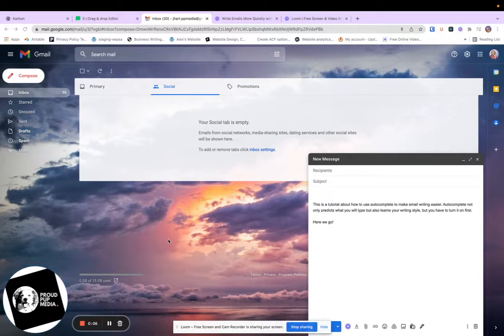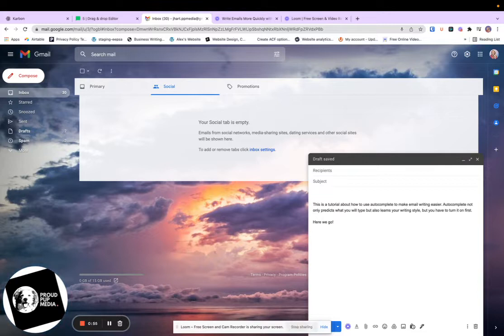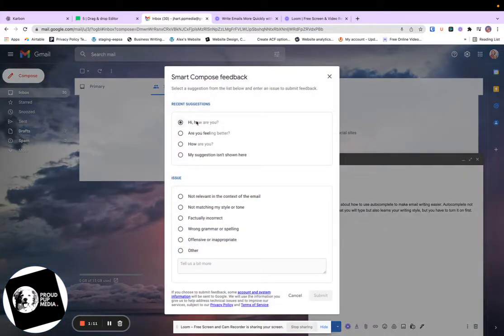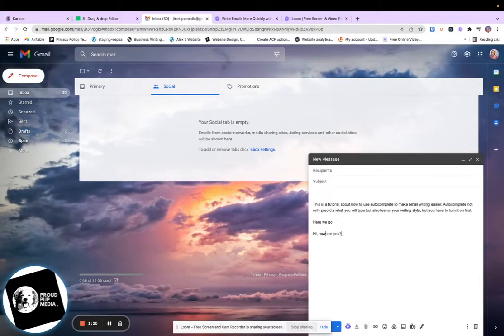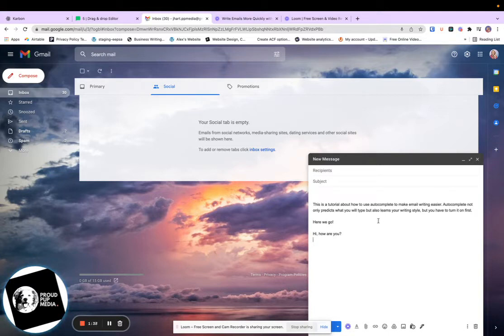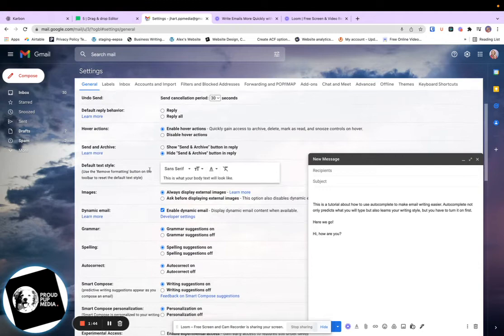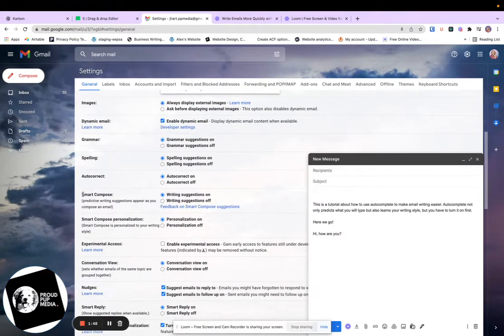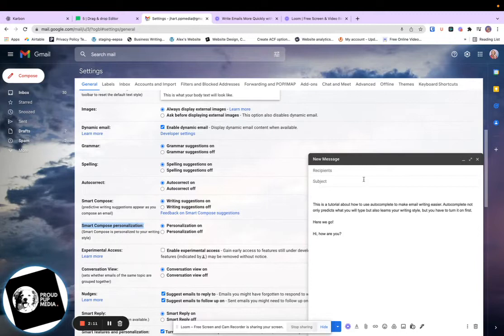Gmail Tips for Small Biz Owners: Save Time with Predictive Text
I create tutorials for small business owners to help streamline their business processes in email, WordPress and more.
If you have any suggestions for content, or have comments on this video, please leave them below! I will respond to as many as I can.

for more tips and tutorials.